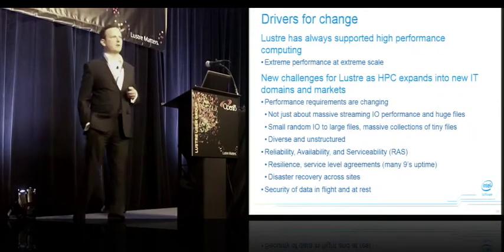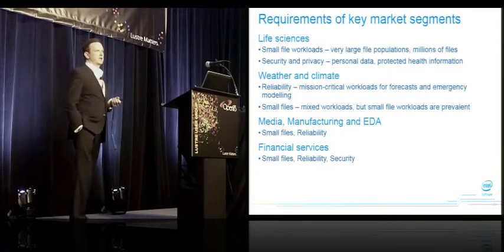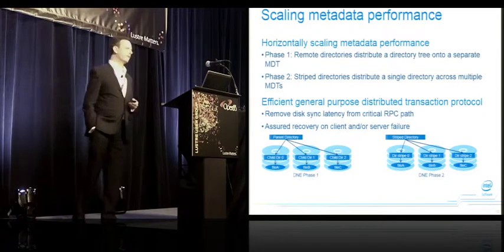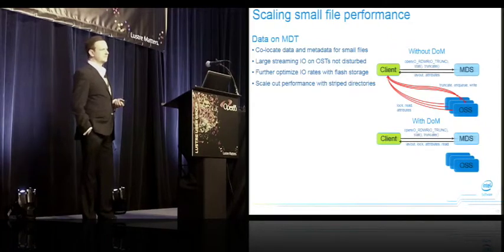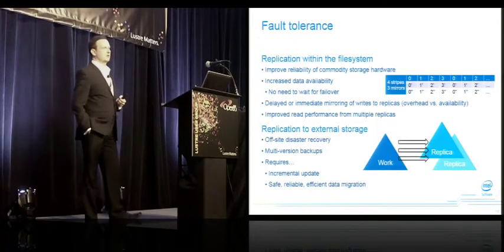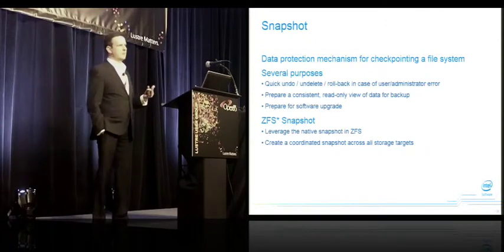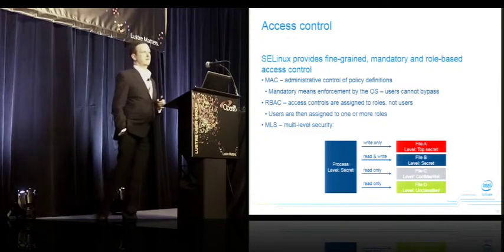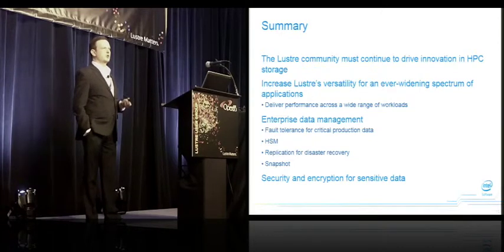From Lab to Enterprise – Growing the Lustre Ecosystem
In this video from LUG 2015 in Denver, Malcolm Cowe from Intel presents: From Lab to Enterprise – Growing the Lustre Ecosystem.

"Lustre's original feature set targeted the workflows of the leading DOE labs who funded and supported its development. As the Lustre ecosystem grows, the workflows Lustre must support are becoming increasingly diverse, demanding corresponding expansion of its core feature set and the subsystems that operate around it. This talk describes how Lustre is maturing and growing to support the sometimes conflicting demands imposed by this diversity and outlines some significant areas for future development with a view to promoting ongoing discussion in the community."